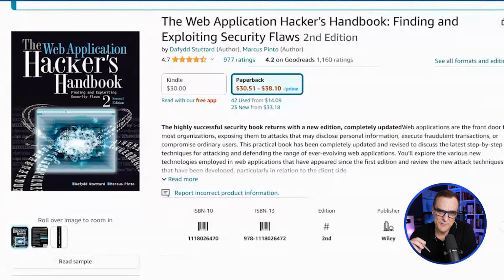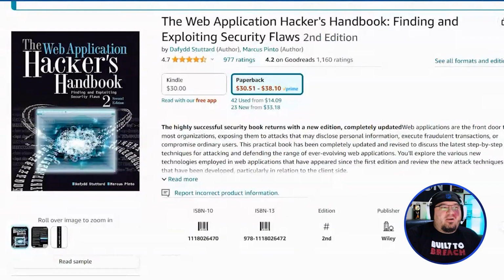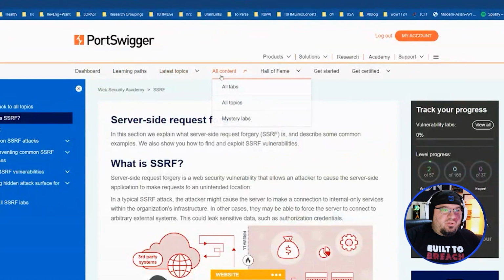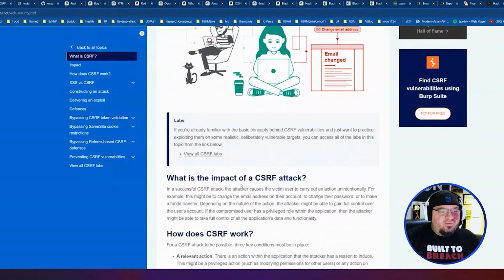Essential Cybersecurity Insights: Expert Advice & Timeless Resources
In this enlightening video, cybersecurity expert Jason shares invaluable insights directly from his acclaimed course, guiding viewers through the must-have resources and tools that every budding cybersecurity professional should know. Whether you're a student, a bug bounty hunter, or a penetration tester, Jason's recommendations, drawn from his extensive teaching and industry experience, are indispensable. Discover why the Web Application Hacker's Handbook remains a cornerstone in the field, despite criticisms of its age, and how it serves as a critical starting point for understanding fundamental security vulnerabilities. Learn about the evolution of this essential resource into an accessible, dynamic online platform at Portswigger's WebSec Academy, offering the latest in web security education. Join us to deepen your understanding of cybersecurity, enhance your skills, and get inspired to join the ranks of top-tier security professionals.